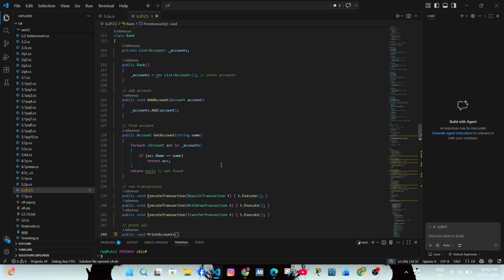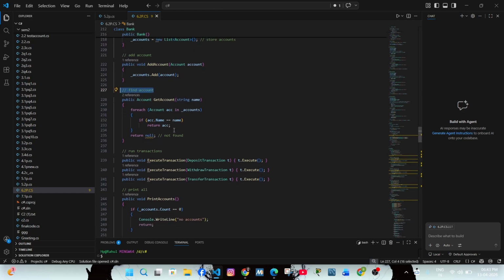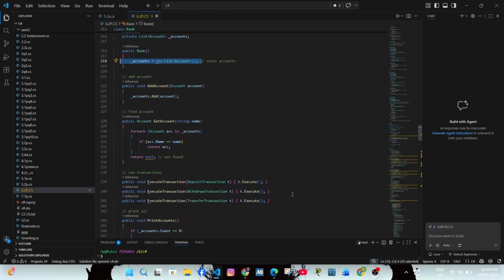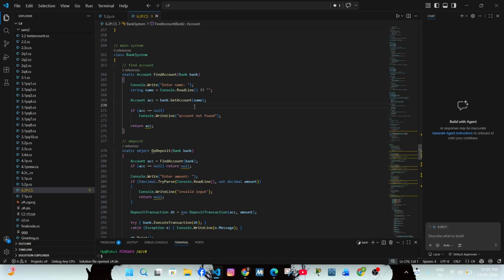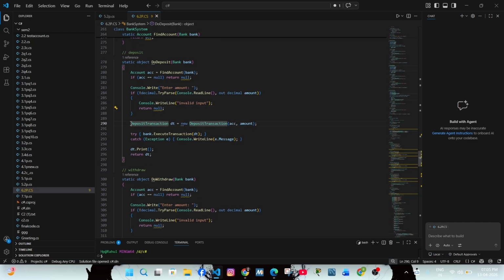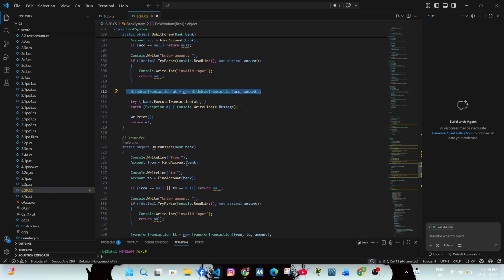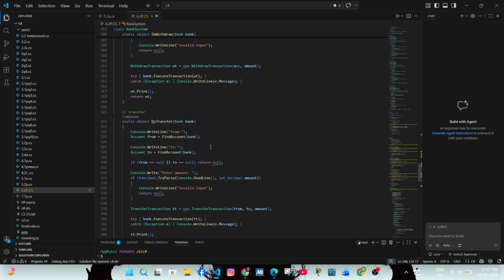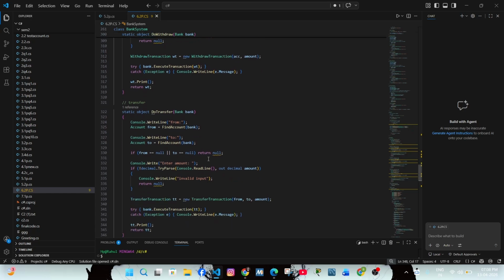SIT 232 task 6.2P Discussion Questions